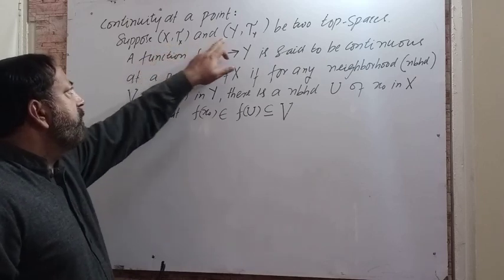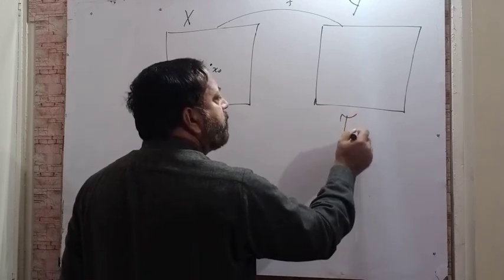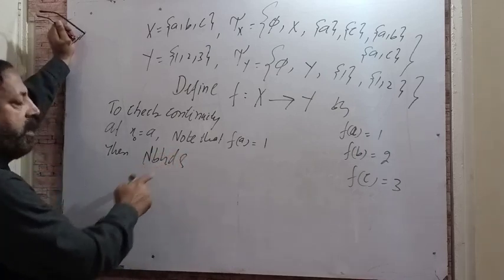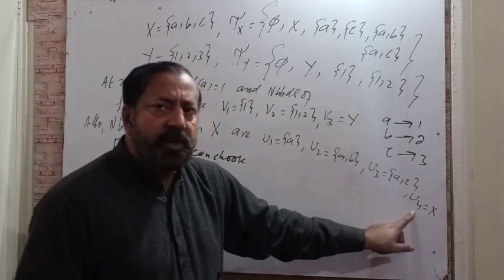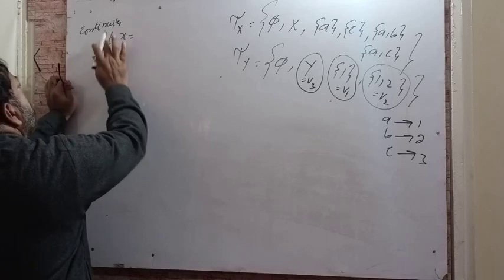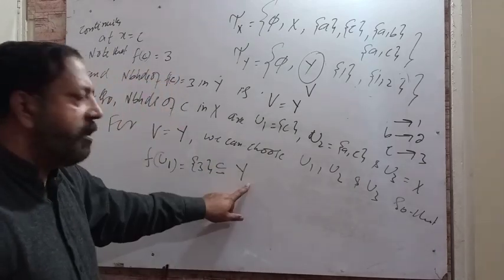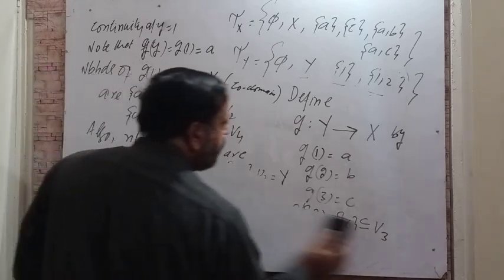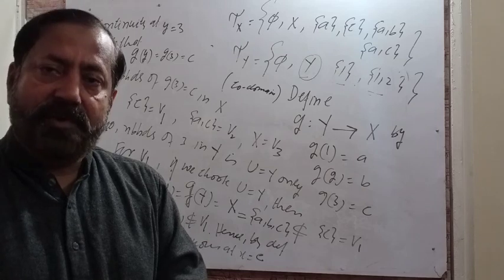A Basic Definition of Continuity in Topology (Topology Lec-21)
In this lecture, we discuss a very basic idea of continuity in a topological space. We discuss continuity at a point and elaborate the idea with the aid of an example. Topology# Continuity#